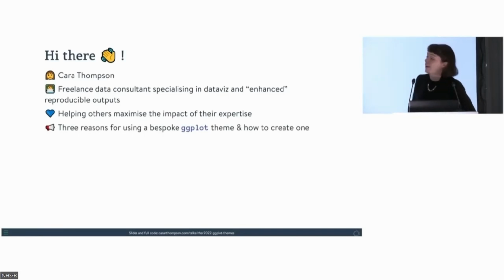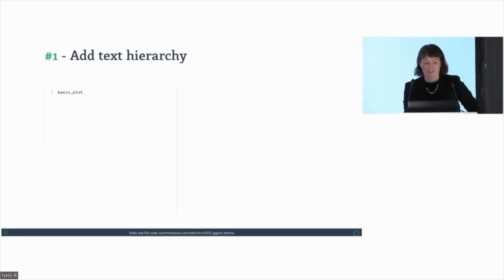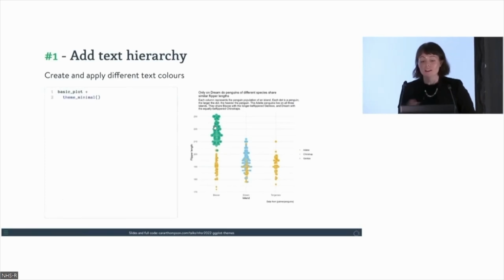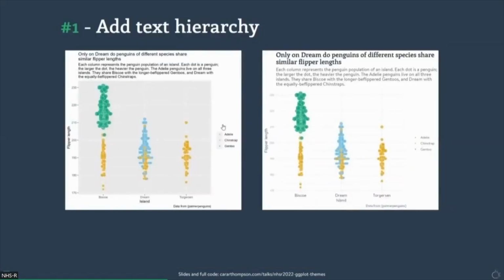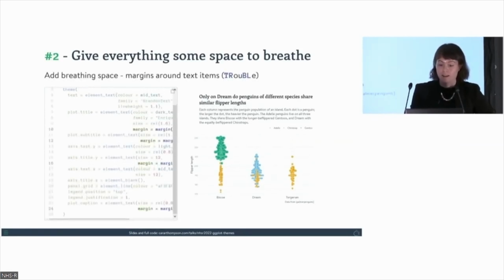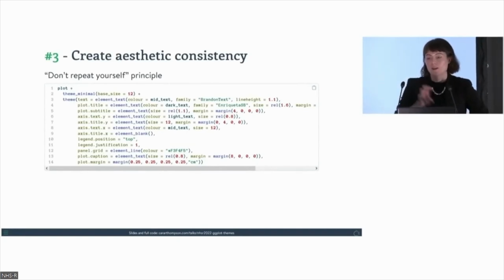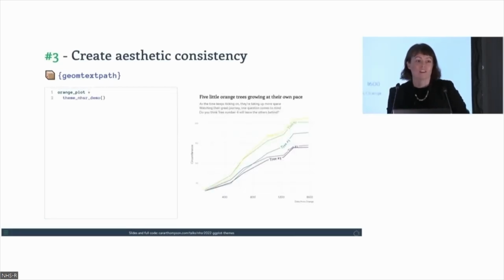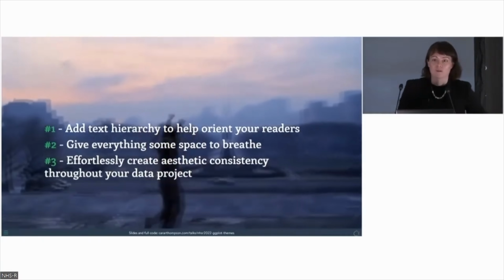Variations on a ggplot theme - NHS-R 2022 Conference talk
Add text hierarchy, give everything space to breathe, and effortlessly create aesthetic consistency throughout your data project.

In this lightening talk, I make the case for creating a custom ggplot theme, and show you how to do that. The full code for the theme I create during this talk can be found here. Reuse as much of it as you like!

Explore more tips and tricks for creating compelling and memorable data visualisations with full slides and reusable code